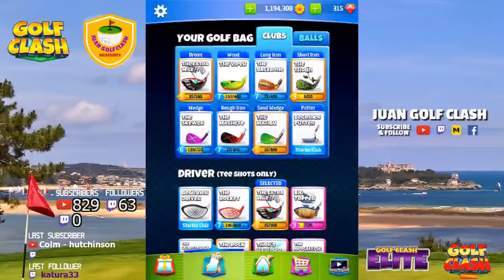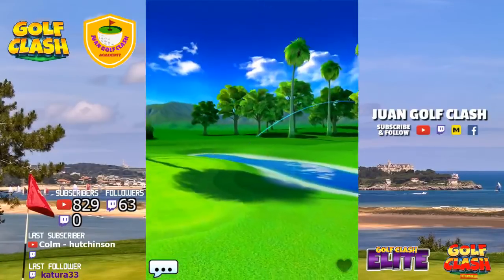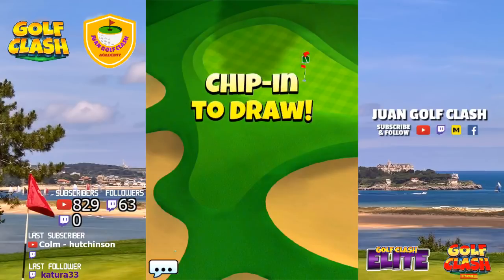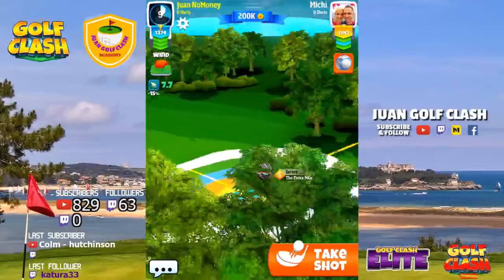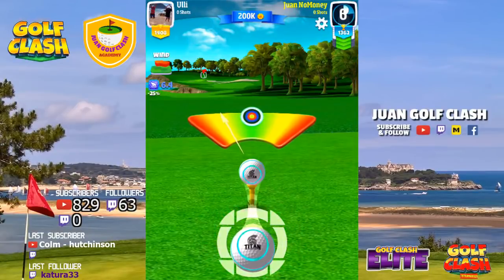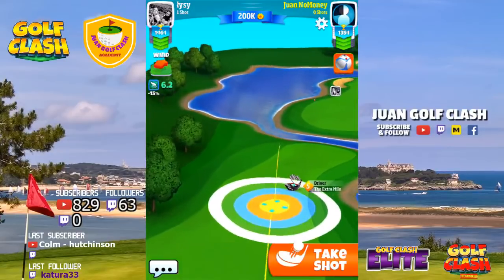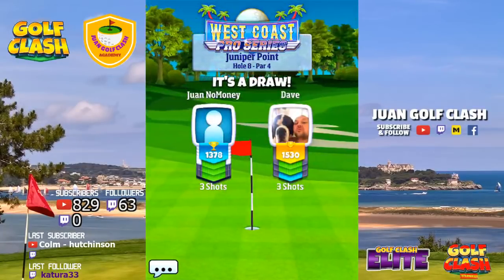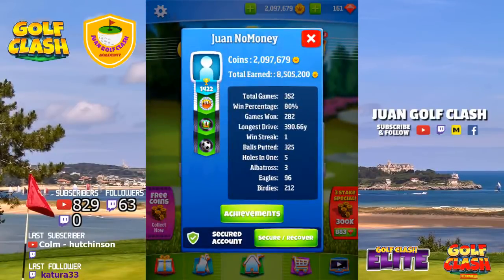Golf Clash - RECORDING - Juan NoMoney Episode 28 - Tour 7 play, let's promote to Expert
Juan NoMoney Episode 28. After a nice performance in the Juan NoMoney's first tournament on Pro Division, we played Tour 7 games to get the promotion to Expert.

Are you playing Tour 7? Let's get some tips for regular holes and shootouts played with low level clubs.